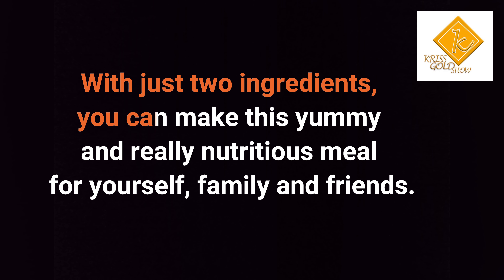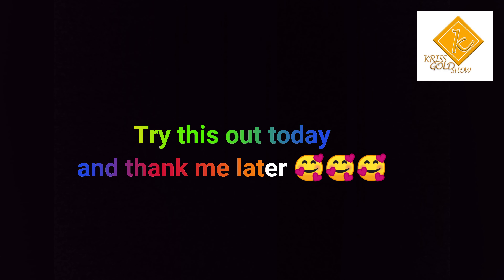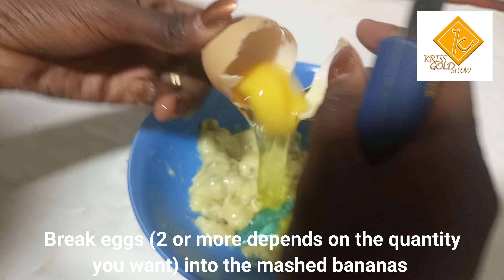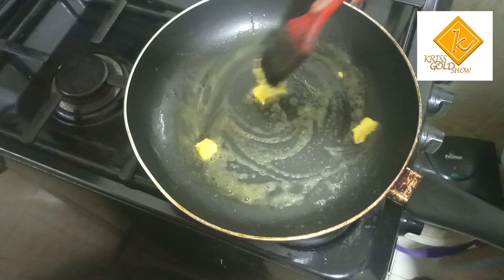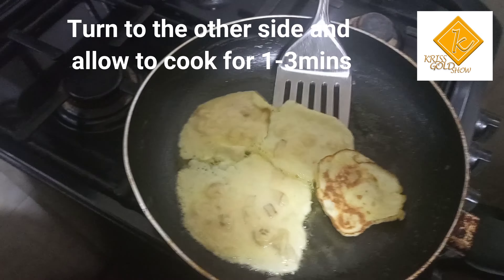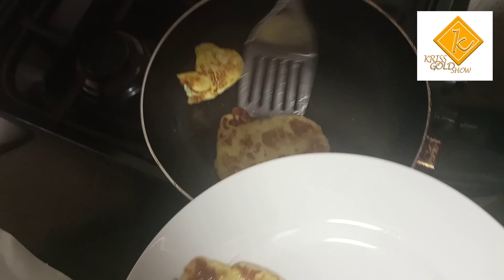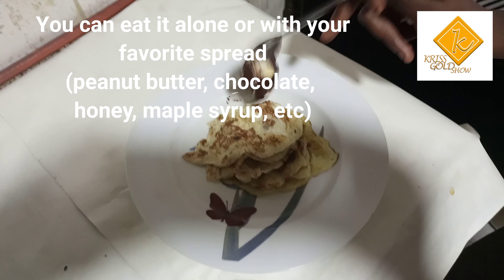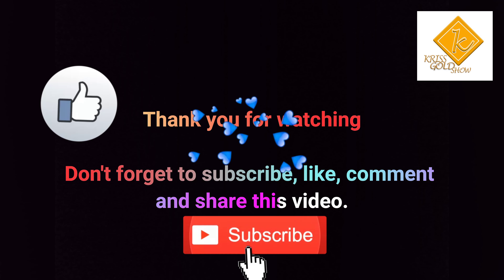Try this with just 2 ingredients in 2mins and you won't believe the outcome || Weekend Special Meal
Hello everyone, it's weekend special meal💃💃💃💃

This is a new recipe perfect for breakfast, a snack or a tea cake with Friends and family. Anyone can cook it at home, it is very quick and easy cake recipe.

You should try this recipe and you will be impressed on how easy, quick and delicious this cake is.  No oven recipe!!!

INGREDIENTS
Egg
Bananas